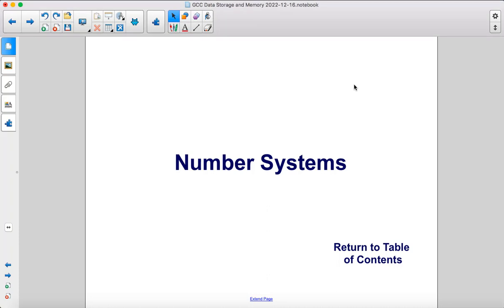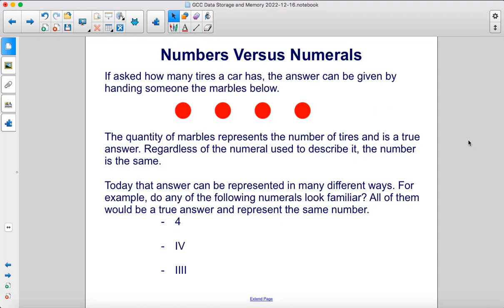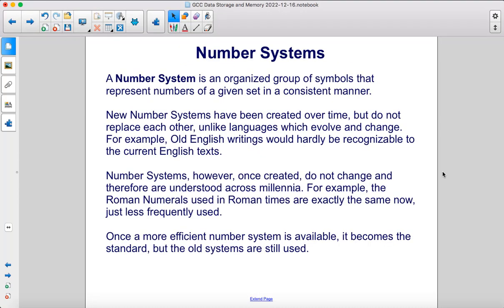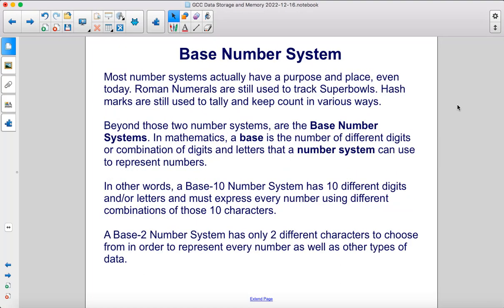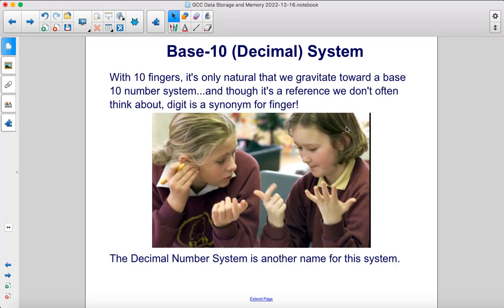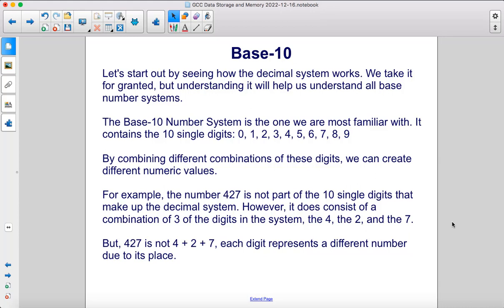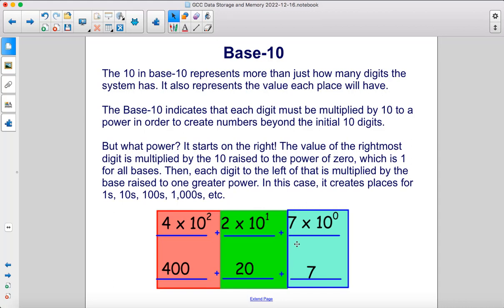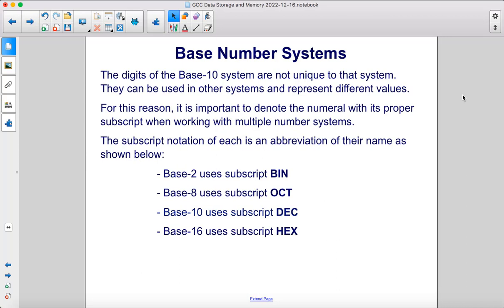GCC Data NumberSystems